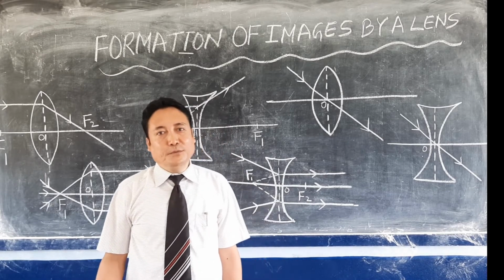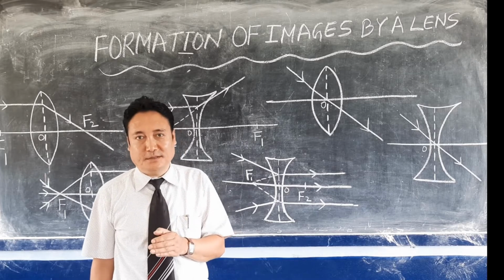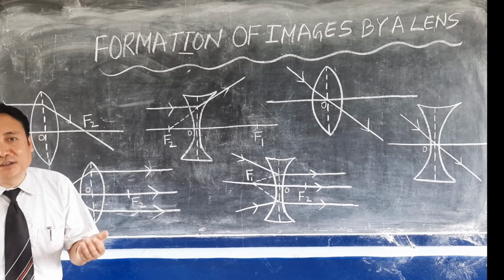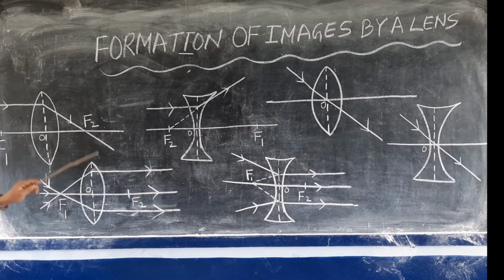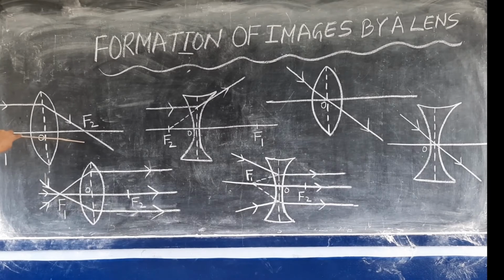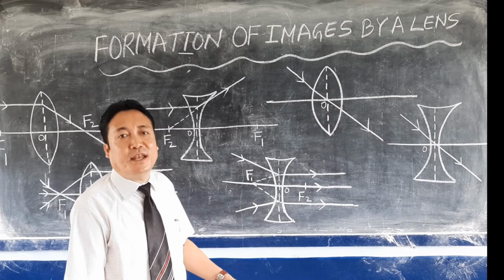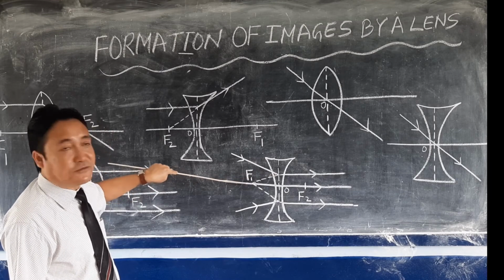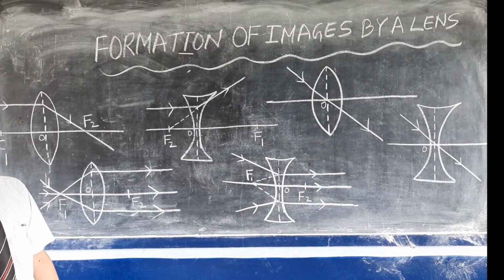PHYSICS CLASS X (Part I)